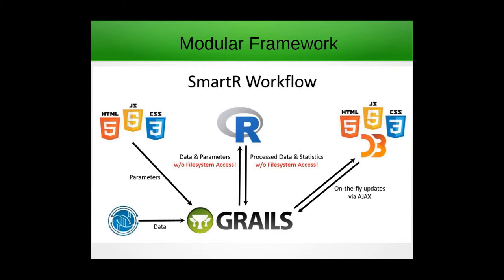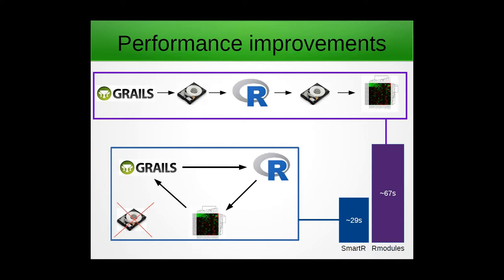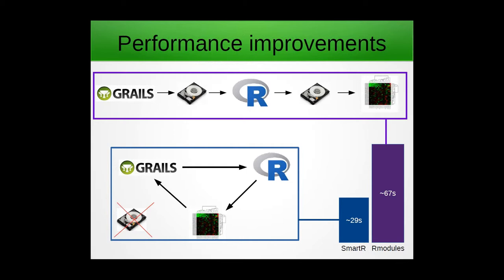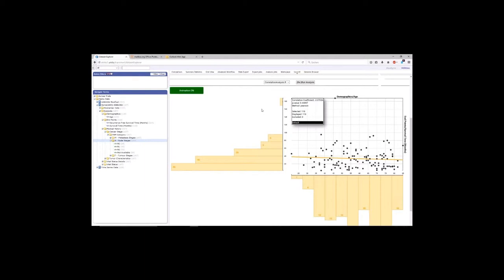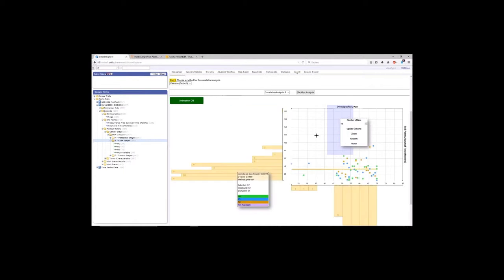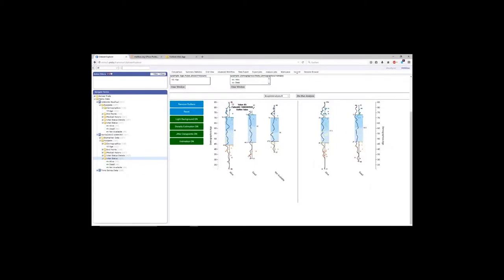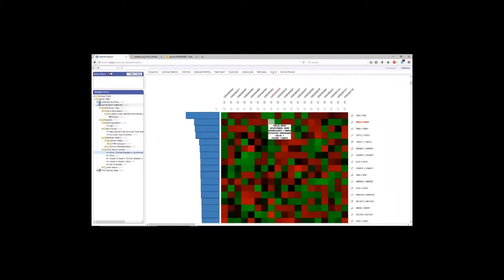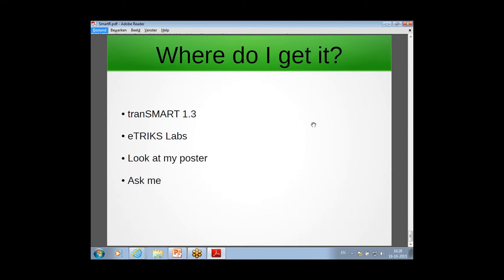SmartR S Herzinger